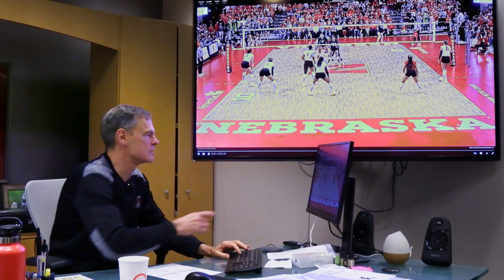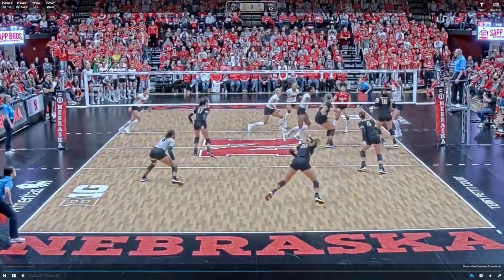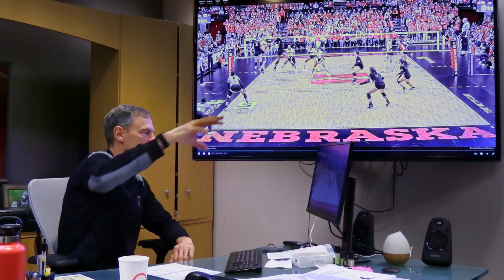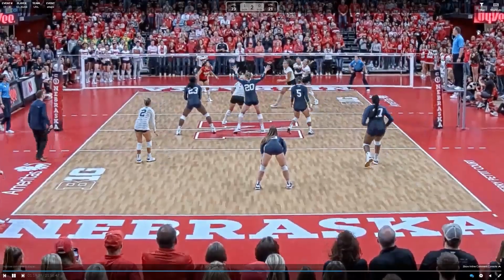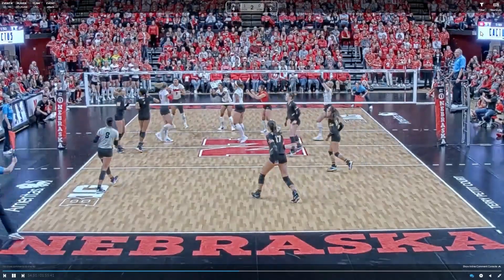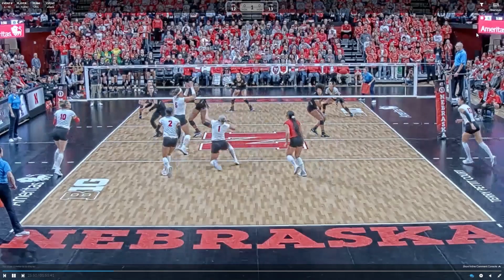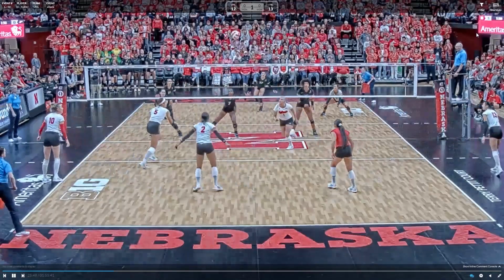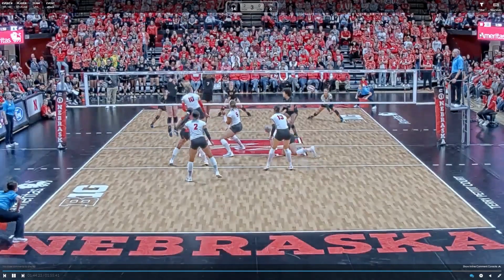John Cook breaks down Husker film with Brent C. Wagner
An end-of-season staple, Journal Star reporter Brent C. Wagner is back in the film room with NU volleyball coach John Cook. This year, the focus is on Madi Kubik.

Nebraska volleyball head coach John Cook. NCAA volleyball.